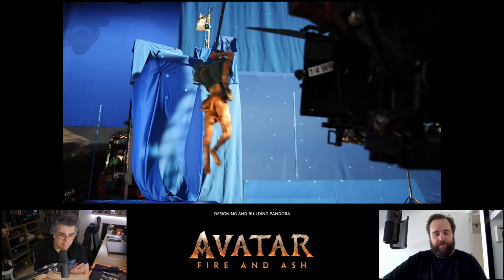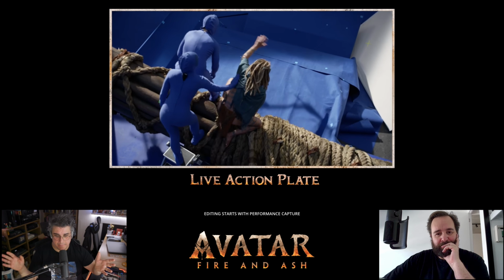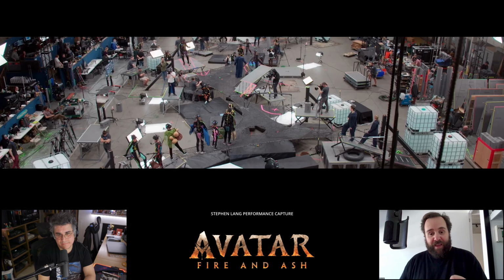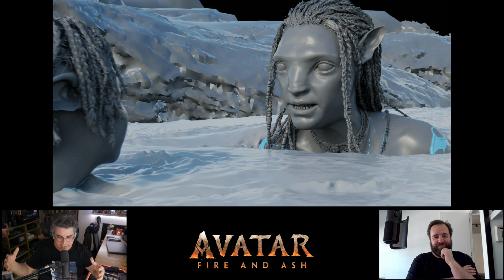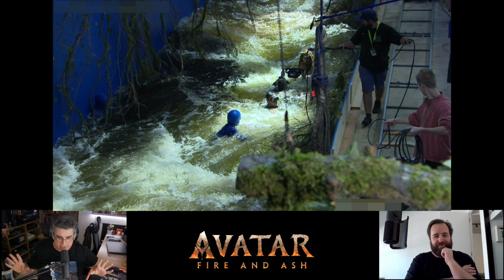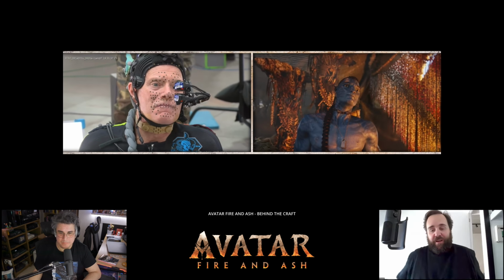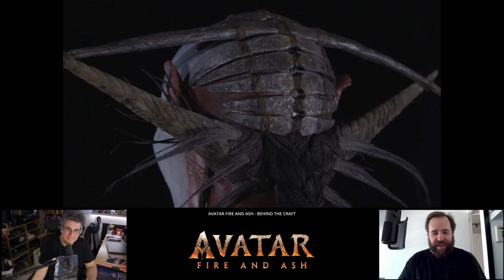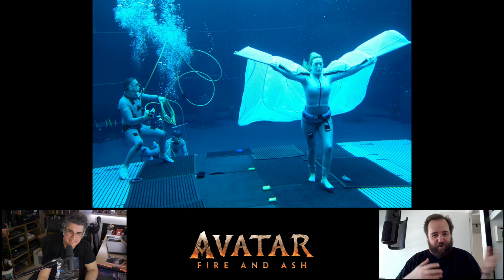Avatar: Fire and Ash: Oscar-winning CGI I VFX Oscars | VFX Notes Podcast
For our 2026 VFX Oscar nominees season, Hugo and Ian break down all the big VFX innovations in James Cameron’s Avatar: Fire and Ash from Lightstorm Entertainment and Wētā FX. This includes new developments in water and fire sims, character deformation and performance capture.

Join the new 'Introduction to ComfyUI for VFX' online course.

Visit CGTrader, the marketplace VFX artists actually use.

Looking for more info on how they made Fire and Ash? Head to befores & afters for online stories and the magazine

Chapters:

00:00:00 - intro
00:00:59 - sponsors
00:03:04 - intro
00:05:14 - our review
00:16:04 - the high frame rate debate
00:24:26 - there is no other way of watching Avatar like in the cinema
00:30:03 - the event movie
00:33:31 - How is this movie made?
00:36:23 - There's actually a lot of sets built for this film
00:38:14 - The editing is so complex
00:43:45 - The video game pipeline connection
00:47:04 - The compositing and live preview are next level
00:47:49 - Spider is amazing
00:48:52 - The CGI water is seamlessly composited with real water
00:53:56 - the befores and afters magazine
00:54:50 - Spider integration with the CG
00:56:51 - the physical approach to simulations like water and fire
00:58:37 - Weta and ILM working together
01:00:21 - the fire simulations
01:02:46 - VES tech award
01:07:42 - BodyOpt body deformations
01:15:34 - Quaritch and the muscle man
01:20:46 - Varang performance
01:25:20 - The performances are filmed years in advance
01:29:44 - the Tulkun
01:30:33 - Kate Winslet’s character
01:33:20 - The ships and design are mind-blowing
01:37:08 - so much more to talk about
01:38:10 - the Wind Traders/gondolas
01:44:22 - Members and Patreon credits

Code: HUGOSDESK

ActionVFX:
The industry standard in VFX stock footage:

Neat Video:

The industry standard for noise reduction.